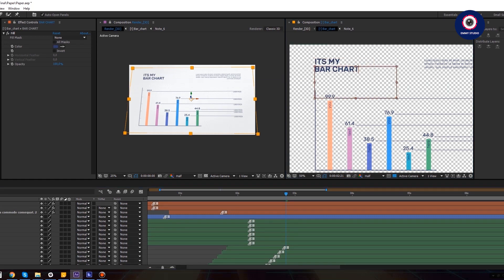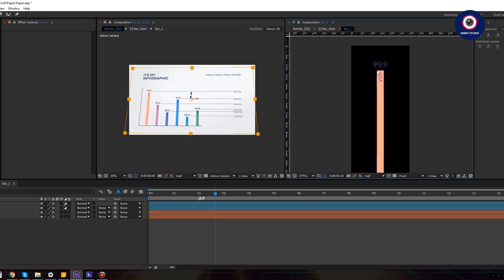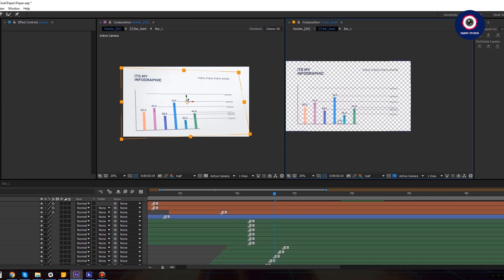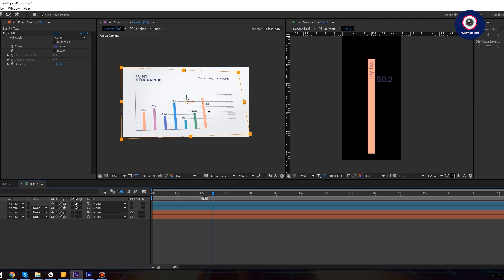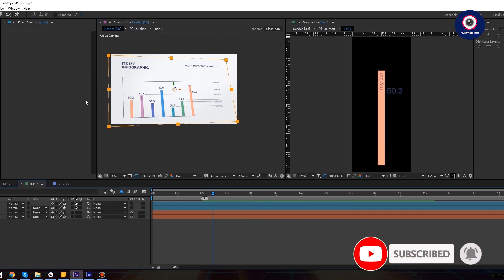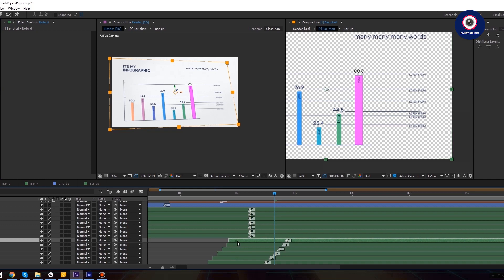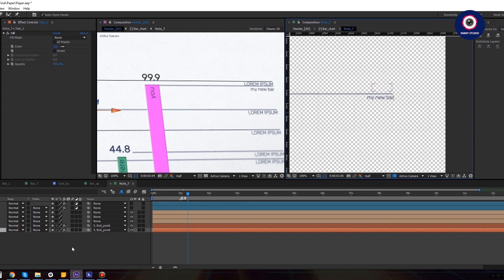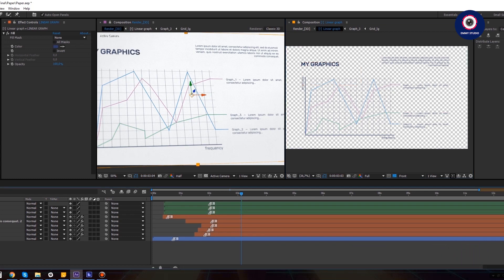How to make an paper | info graphics | creator | in minutes with free After Effect Project 2020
Learn how to make an info graphic in 5 easy steps with this episode of Info graphics 101. Sara walks you through how to plan and create the perfect info graphic - no design experience needed.

After Effects CC 2015, CC 2014, CC, CS6, CS5.5 | No Plugin | 1920×1080 | 284 Mb

Project features:

• 26 custom scenes
• full expression control
• Color control
• Clean Modern design
• Awesome atmosphere
• 100% after effects
• multi-purpose
• After Effects CS5.5 and above
• no plugins required
• Full HD
• music not included

You have to be a designer to create good infographics, right? WRONG! Anyone can create an infographic. All you need is an idea, some data and the right infographic design tools.

This infographic design guide walks you through the few mints for brainstorming and creating an infographic:

1. Outline the goals of your infographic.
2. Collect data for your infographic.
3. Visualize the data for your infographic.
4. Layout your infographic using an infographic template.
5. Add style to your infographic design.

We’ve included plenty of creative infographic examples, along with an infographic design case study, to make the process easier to understand. We also offer some fundamental infographic design tips AND data visualization tips, so your infographics will look professional.

Make sure you watch the until the end, because we also tell you where you can get your hands on a TON of beginner-friendly infographic templates, including all of the ones we’ve shown in this video.

Save yourself a lot of time and save your effects as a preset in after effect! I'll also show how to export and import presets inside After effect.

✔️ Download Free  paper -info graphics - creator free After effect Project 2020